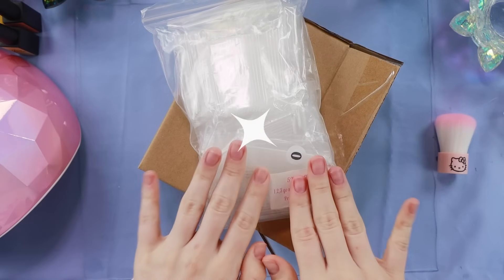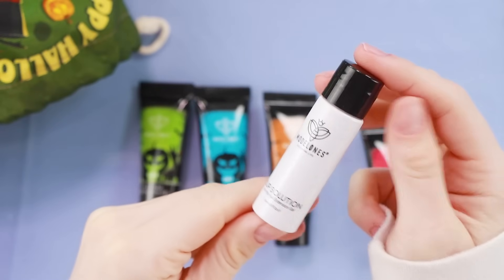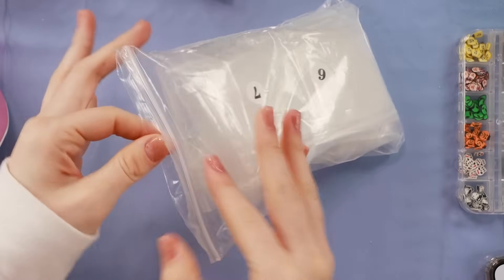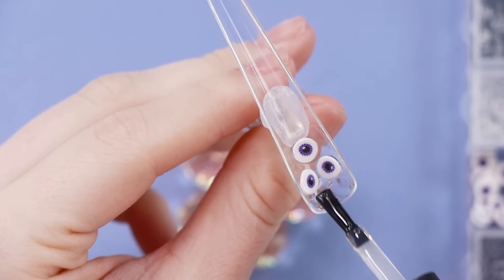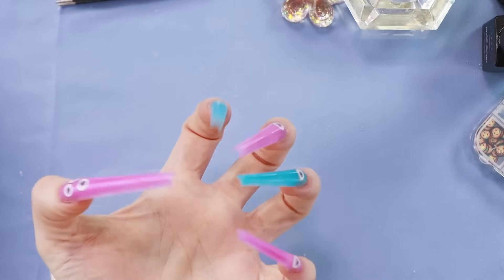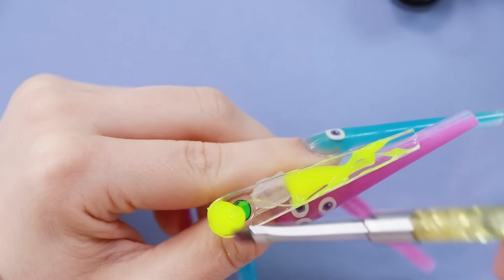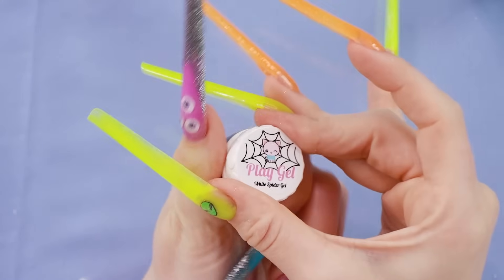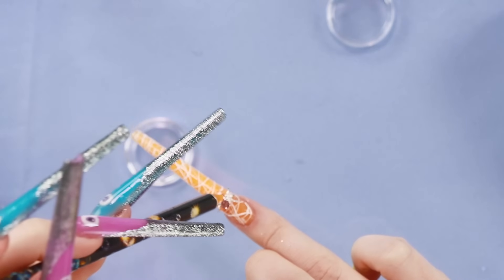5XL Coffin Tips + Halloween Polygel Kit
Today I'm trying out these new 5XL full cover coffin tips, they're suppose to be the longest full cover tips in the world! To put them on im testing out a glow in the dark halloween polygel kit from Modelones!

! Links !